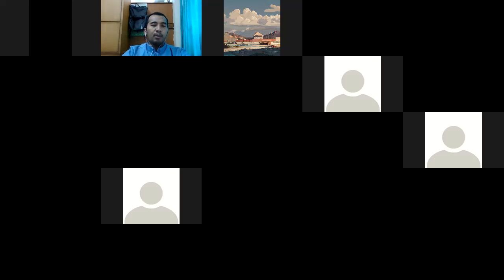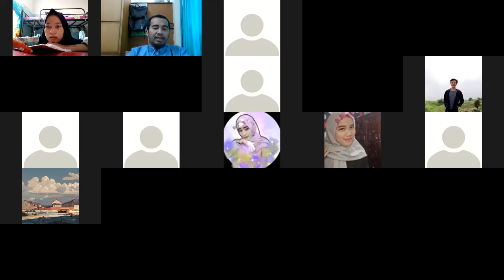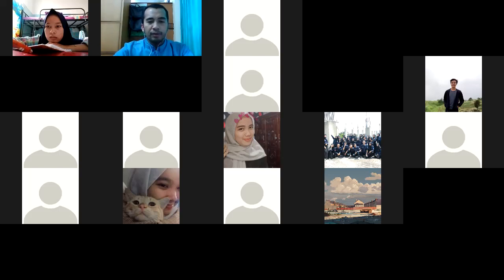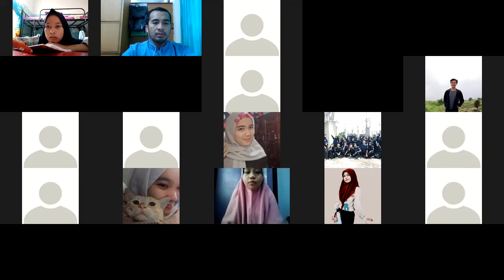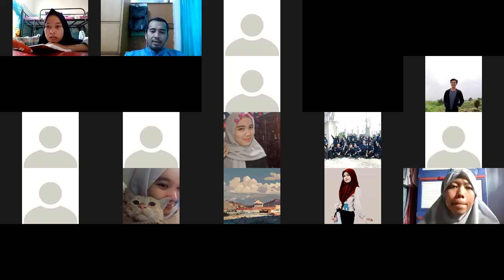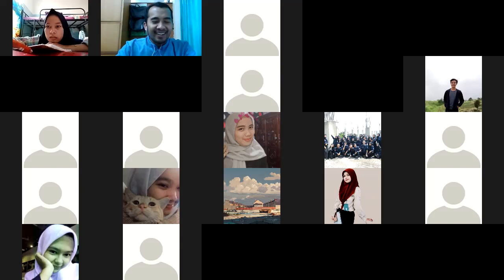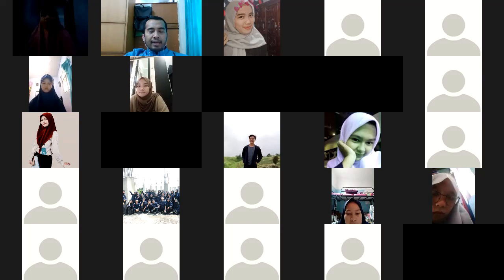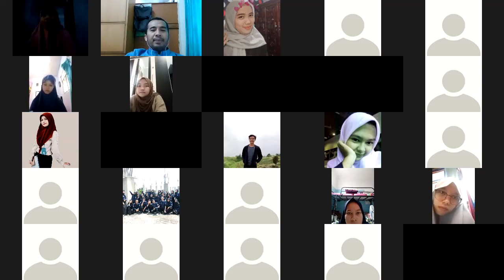Language Assessment 6B 19 Maret Part 1